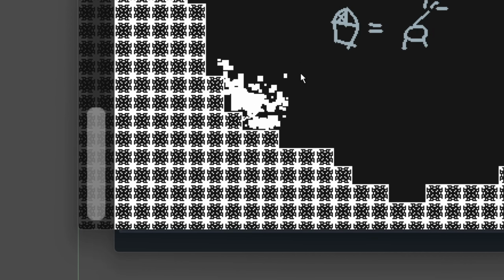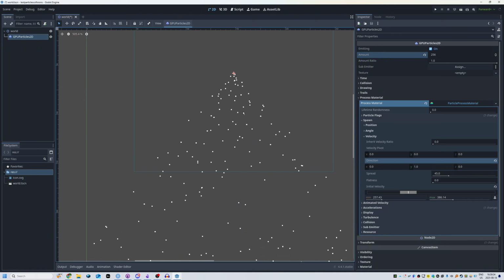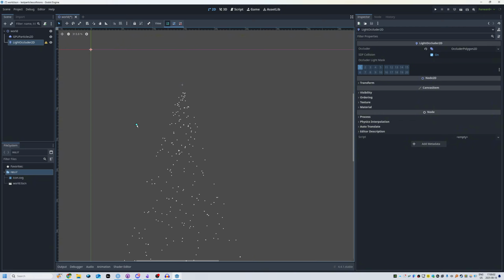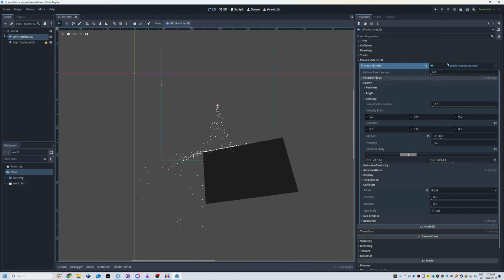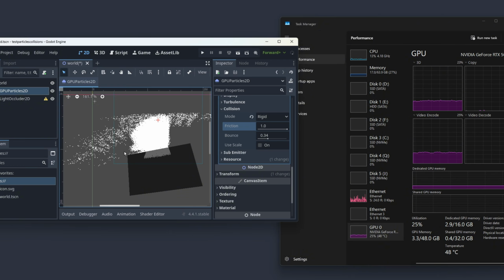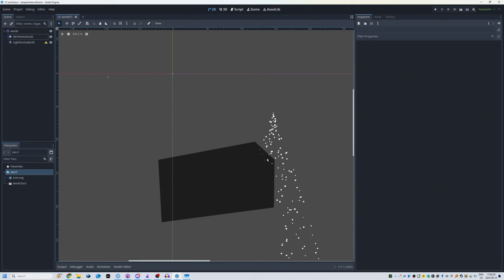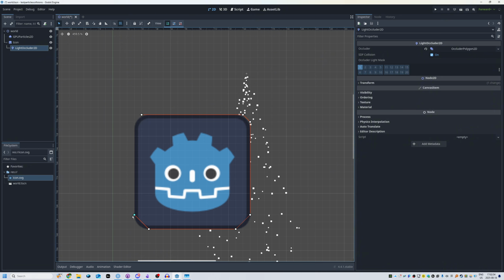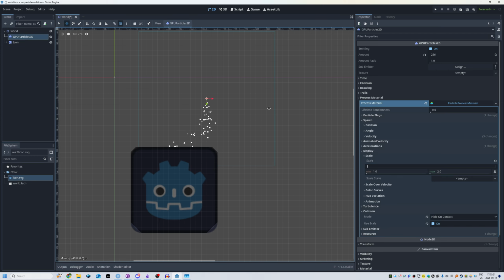how to make particles bounce off stuff (THE EASY WAY)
you literally just need a light occluder 2d, and particles to actually bounce off something, that's it, no code needed :)

timeline:
0:00 - intro
0:09 - scene setup
0:35 - set up a light occluder 2d
1:03 - enable particle collisions
1:25 - changing particle bounciness
2:26 - hide particles passing through